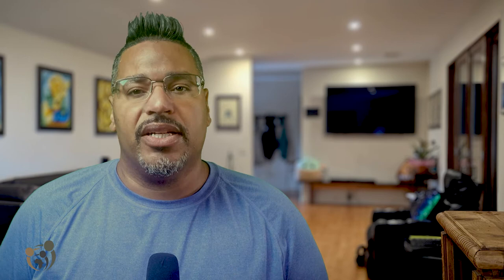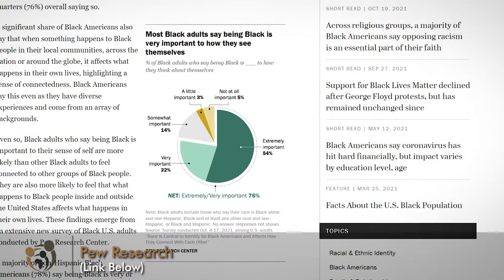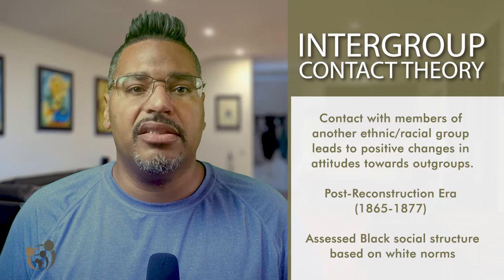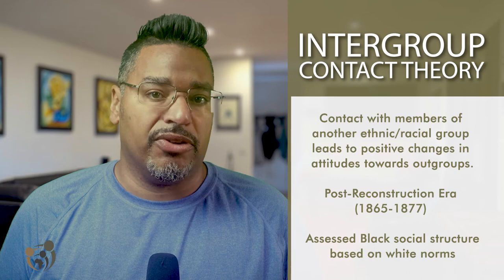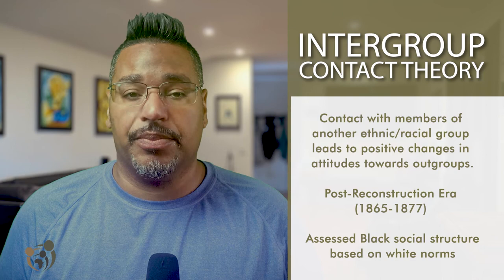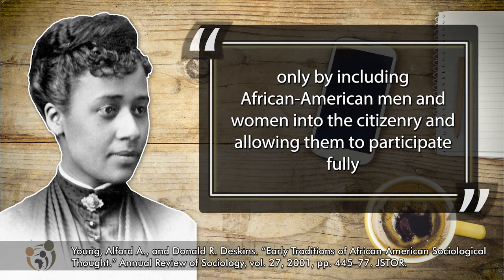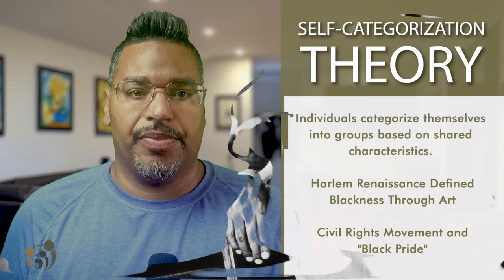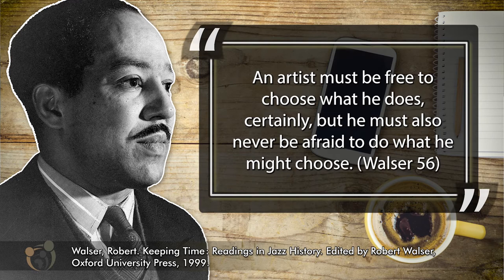Understanding Race in America From W.E.B. Du Bois to Jesse Jackson (Round 9)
Race is a primary way for humans to categorize based on physical characteristics such as skin color or hair texture. It's also one of the ways we develop our identities within larger society. In this video I focus on two model frameworks for race in American society from W.E.B. Du Bois to Jesse Jackson.

*Ad Free Videos for as little as $1/Month Subscription!!*

SOURCES
Hart, Robert C. “Black-White Literary Relations in the Harlem Renaissance.” American Literature, vol. 44, no. 4, 1973, pp. 612–28. JSTOR.

"'I am somebody!' - Historical footage of Rev. Jesse Jackson leading a crowd in a chant of solidarity." YouTube, 19 February 2018,

“Race Is Central to Identity for Black Americans and Affects How They Connect With Each Other.” Pew Research Center, 14 April 2022,

Remond, Nell. “The Souls of Black Folk.” Standard Ebooks, 30 September 2021,

Walser, Robert. Keeping Time : Readings in Jazz History. Edited by Robert Walser, Oxford University Press, 1999.

Young, Alford A., and Donald R. Deskins. “Early Traditions of African-American Sociological Thought.” Annual Review of Sociology, vol. 27, 2001, pp. 445–77. JSTOR.